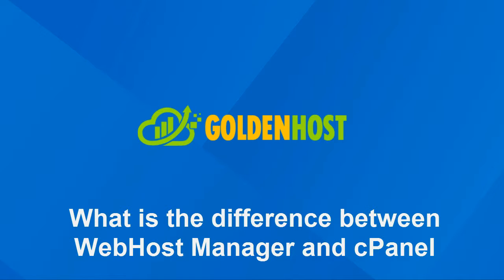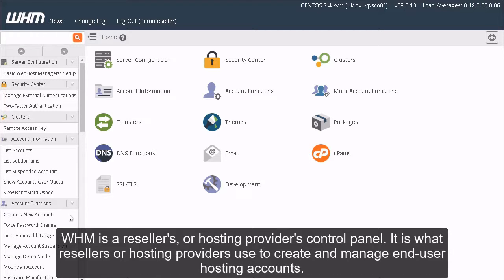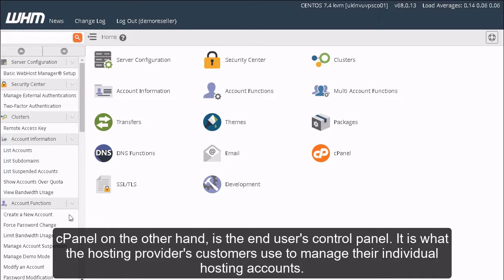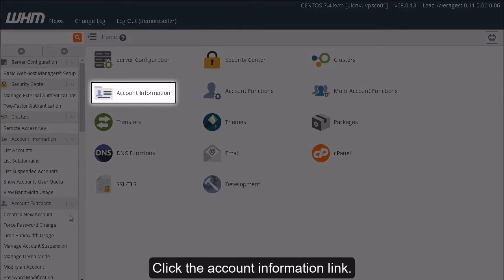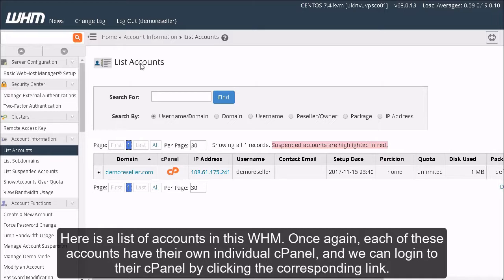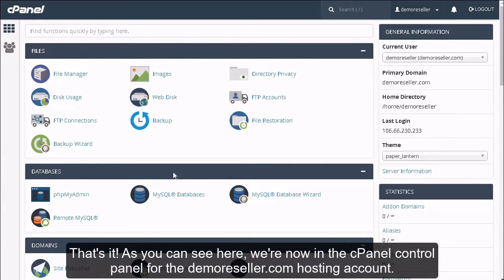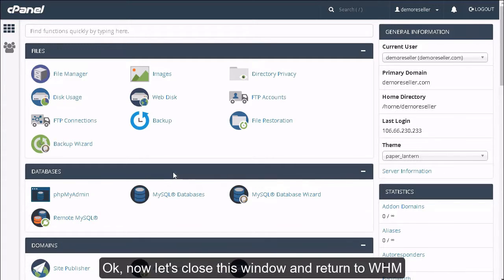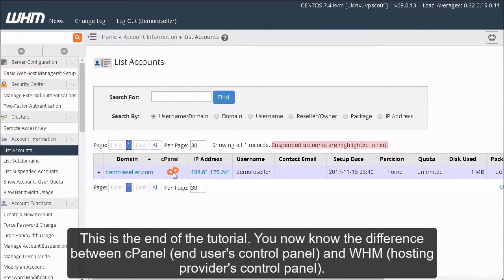WHM Tutorial! What is the difference between WebHost Manager and cPanel